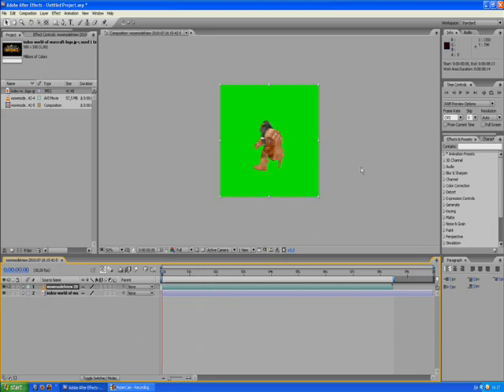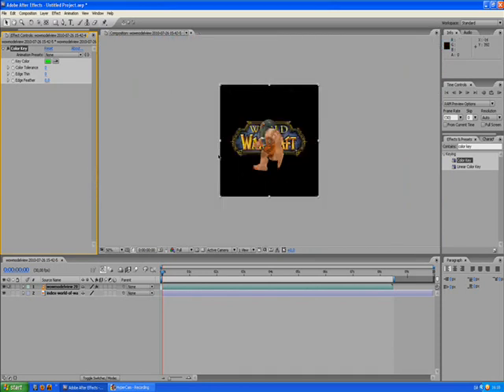how to download/use wow model viewer and make vids on sony vegas and Adobe After Effects Part 2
This is my new Video on how to download wow model viewer. And i will also teach you how to make videos on Sony Vegas And Adobe After Efftects Part 2